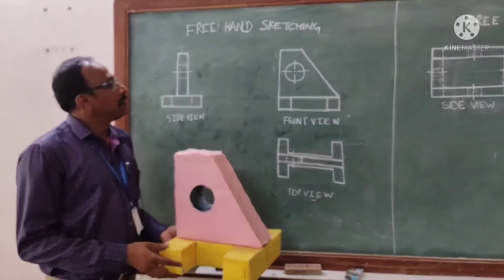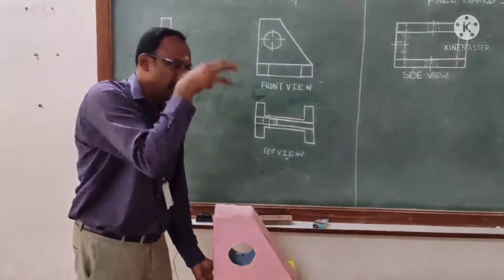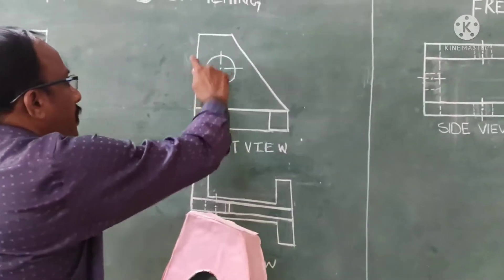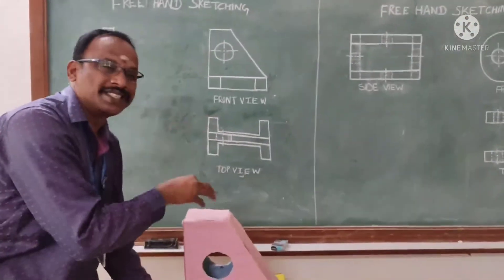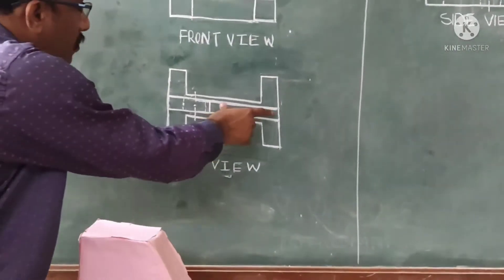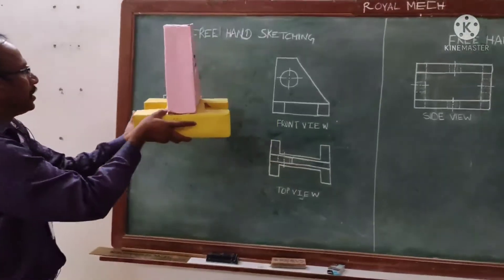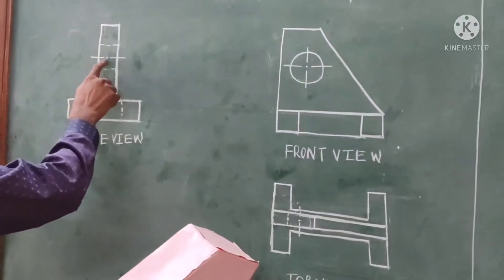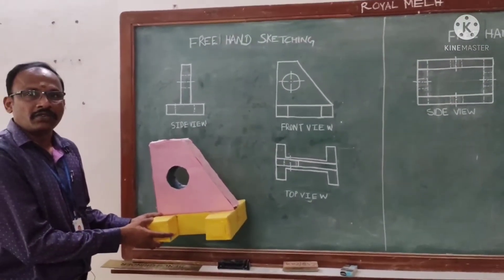Drawing of orthographic views from physical Model by free hand sketching Example 6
This video  explains the step by step Drawing of orthographic views from physical Model by free hand sketching.